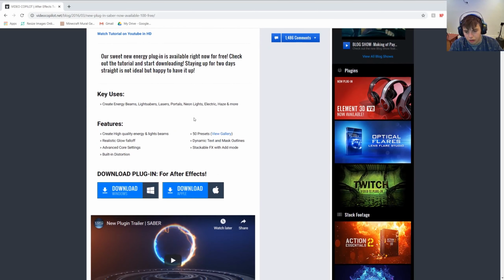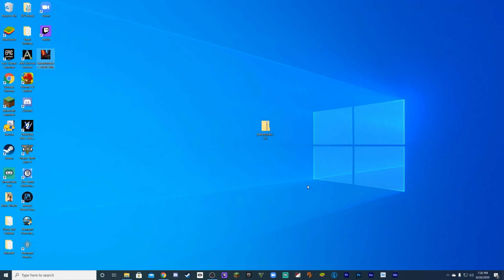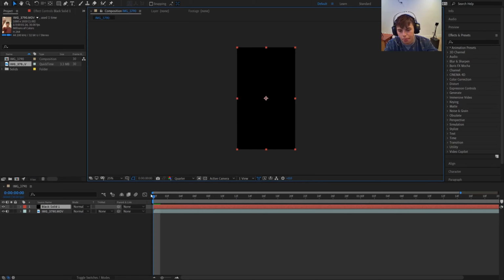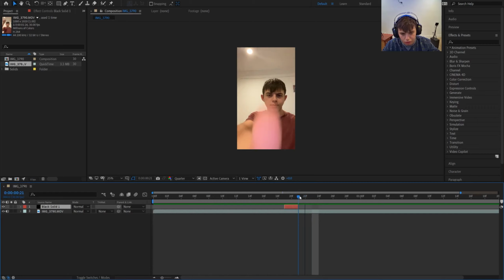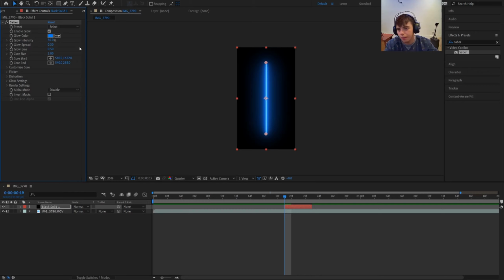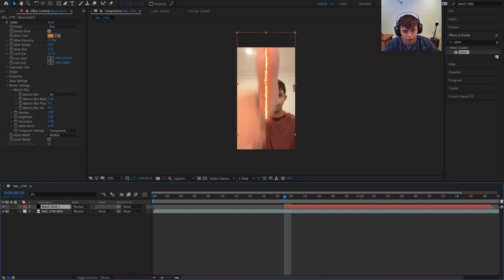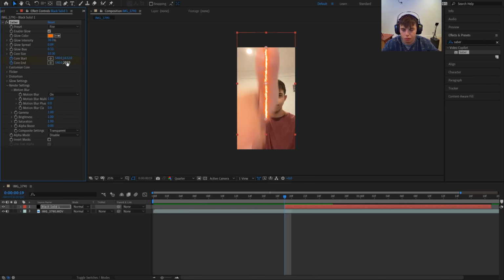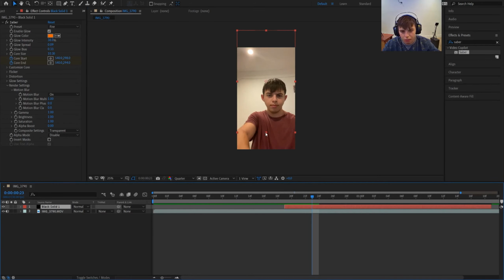How to edit like a TikToker part 2!!! | Saber Lines | Iconical1, Drippydurks, Micahcow, YosefHaiem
Today I teach you all how to make saber lines! an essential part of tiktok editing!